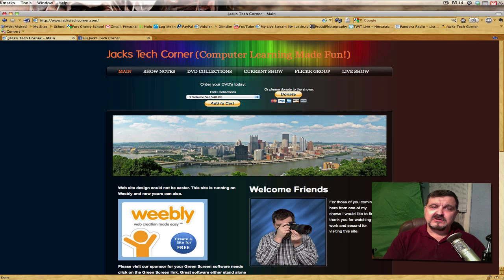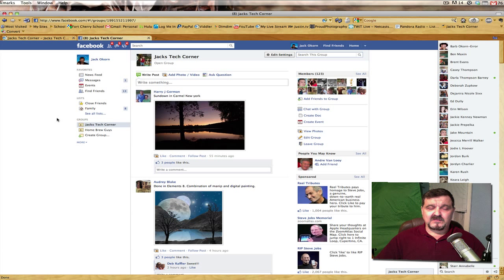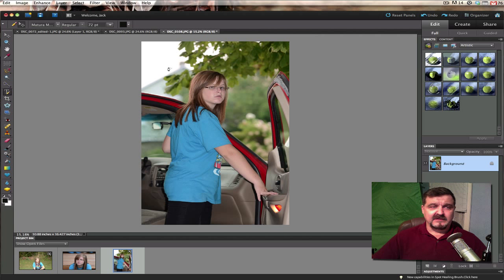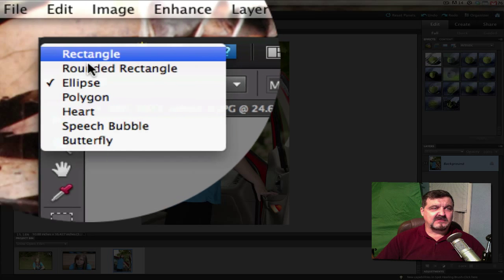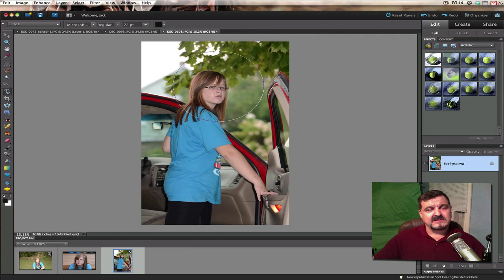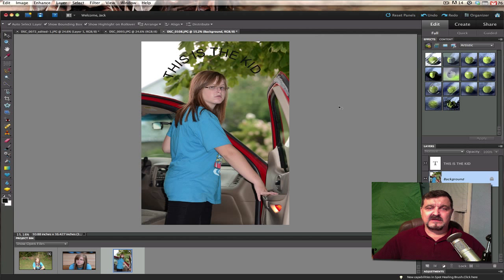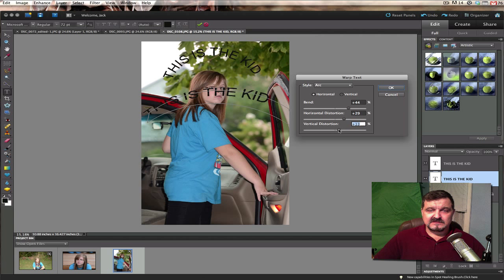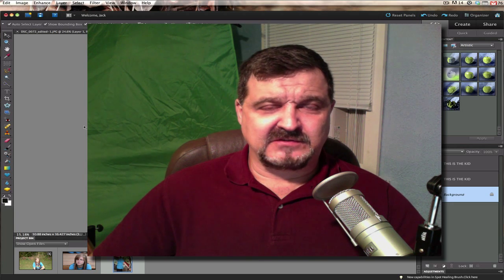Photoshop Elements 10 New Text Tools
In this lesson we will have a look at whats new in the World of text tools for Elements 10. I also give you a look at how we can use the text tools we already had.

If you enjoy this video please check out my DVD learning series